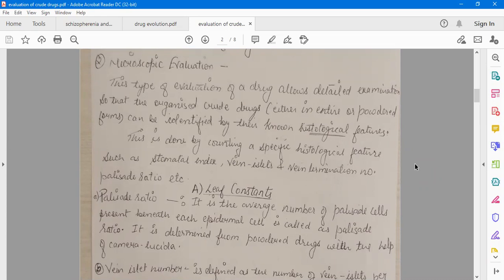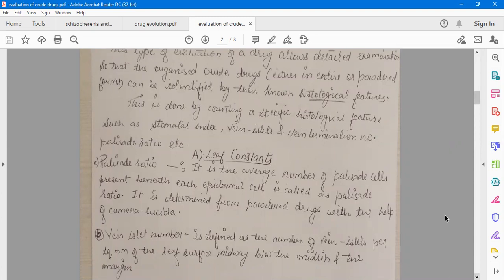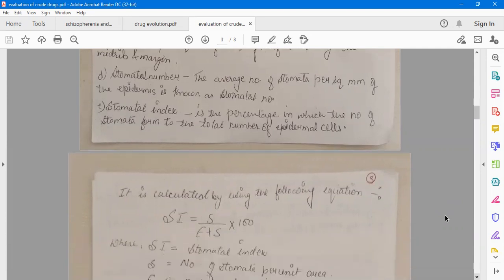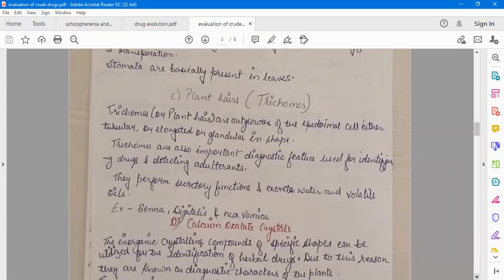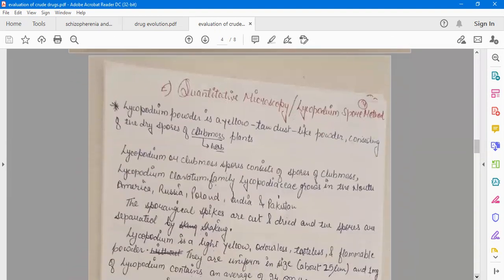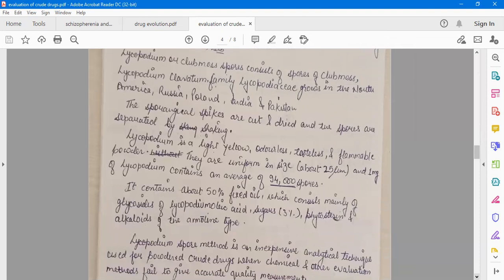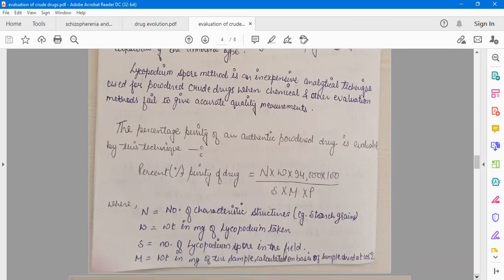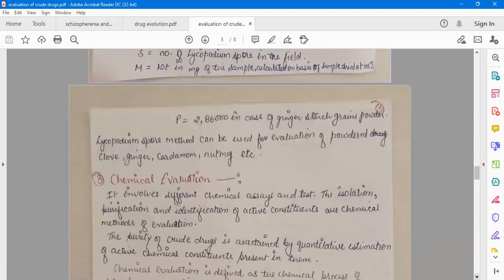Evaluation of crude drugs Part-1 Microscopic evaluation | D.pharm 1st year Metro College of Pharmacy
Microscopic evaluation allows detailed study of the drug, so that the crude drug can be identified by their known histological features